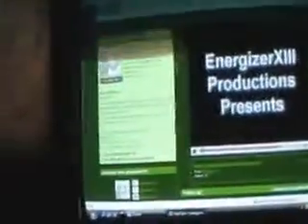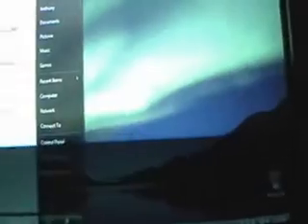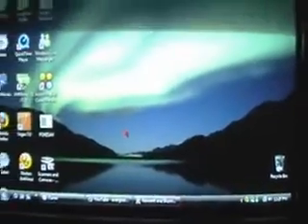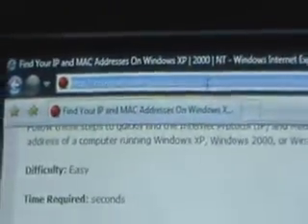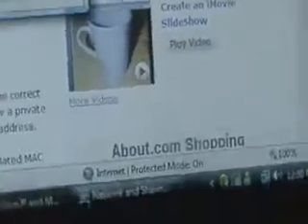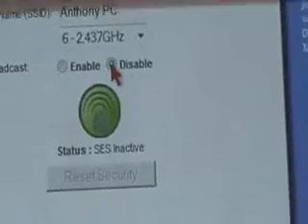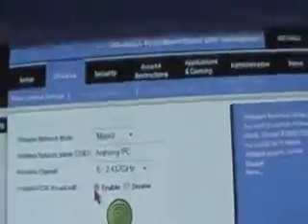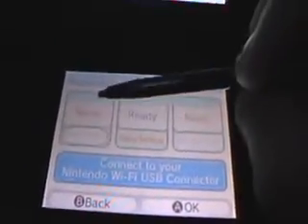Nintendo DS WiFi Tutorial - Part 1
WEll guys you have questions i have answers.
for the lil first box type in "cmd" but w/o the quotation marks in the black window you typein "ipconfig /all" also w/o the quotation marks.
For any questions add me on MSN and please tell me with what i can help you with